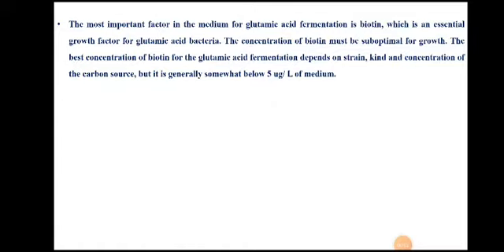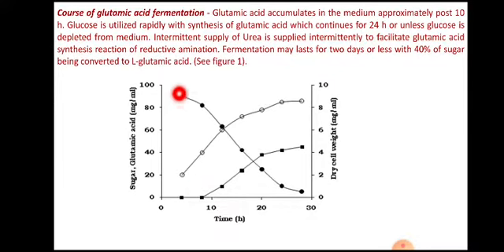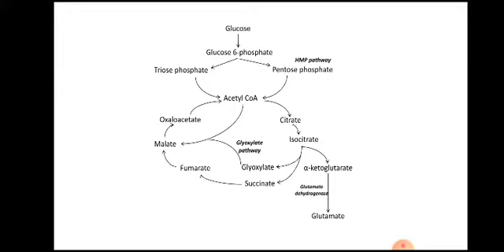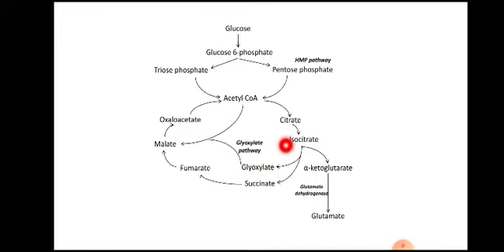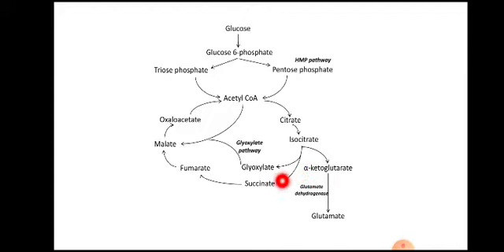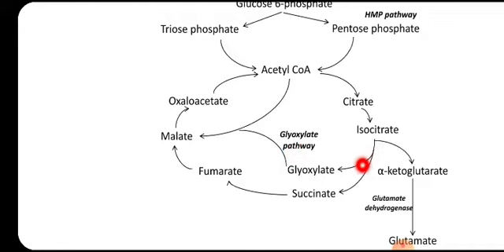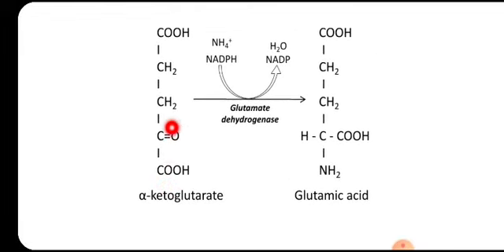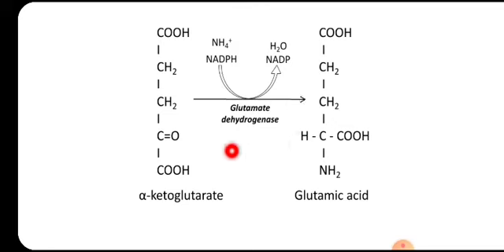Glutamic acid 2 Sem II